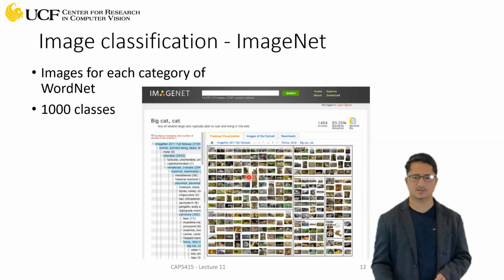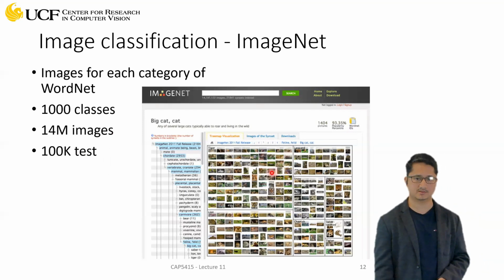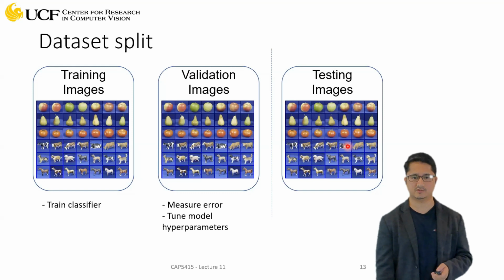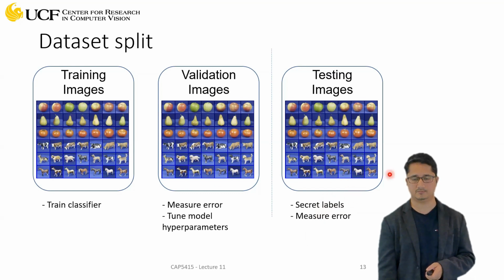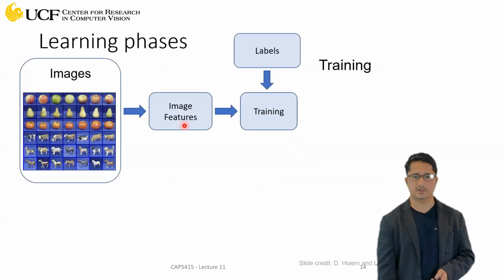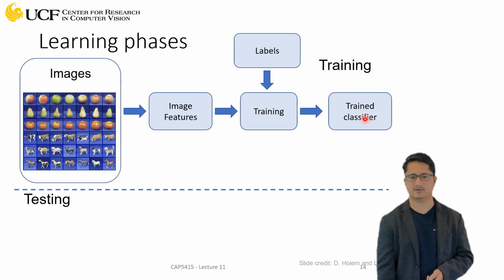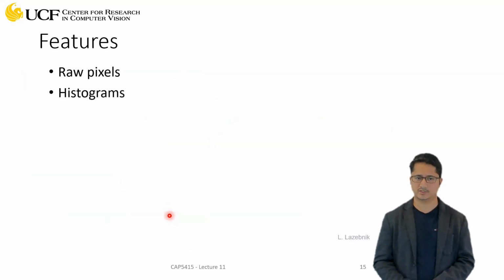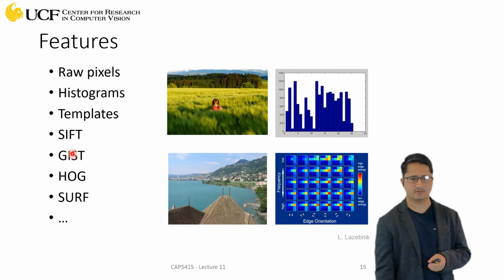Lecture 11.3 - Classification I [Understanding how to Perform classification for the Given Data]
Classifiers: Linear
Motivation
Classifier Design
Maximum Margin
SVM- Background
Maximal- Margin Classifier
Max-margin classifier
Construction of Max-Margin Classifier
Is Max-Margin Robust?